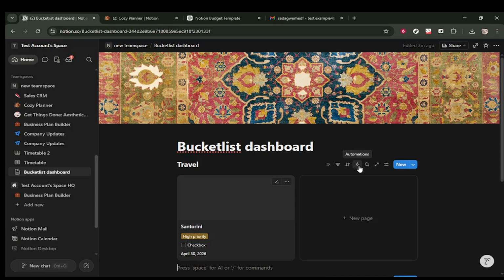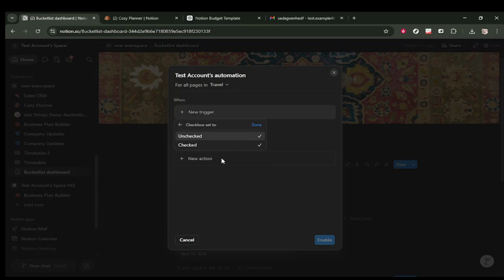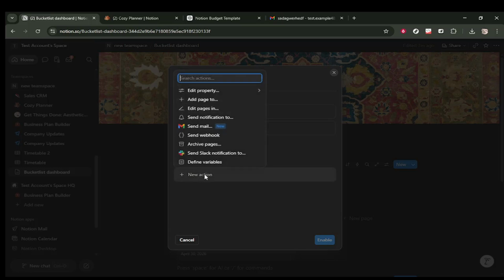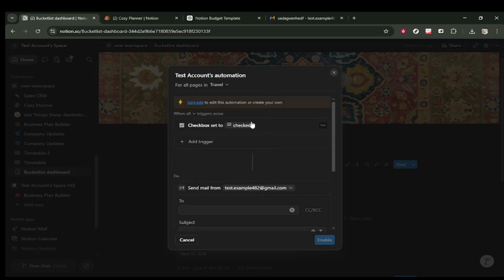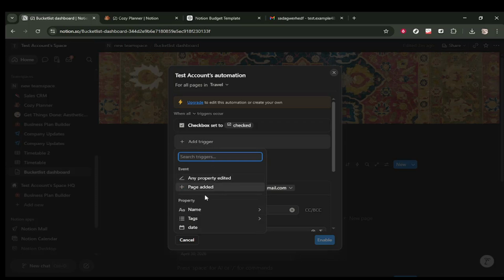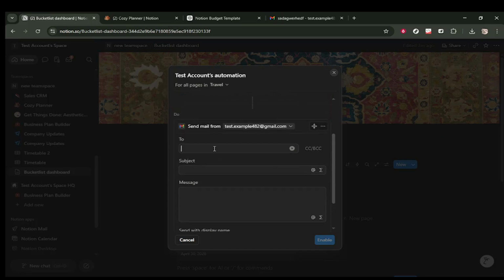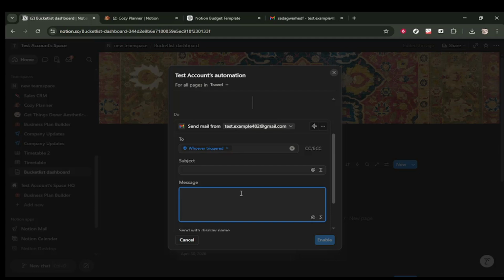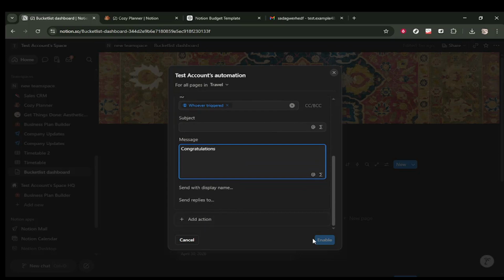How To Sync With Notion Automations [2026 Guide]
In today's video we cover: How To Sync With Notion Automations, Notion, Notion Tutorial, Notion Sync, Database Automation, Workflow Synchronization, Notion Tips, Productivity Systems, Automated Workflows, Data Integrity, Notion Guide, Workspace Optimization, Software Automation, Database Management, Notion Workspace

-Google Drive
-Google Meets
-Google Sheets
-Google Chrome
-Google Forms
-Google Gmail